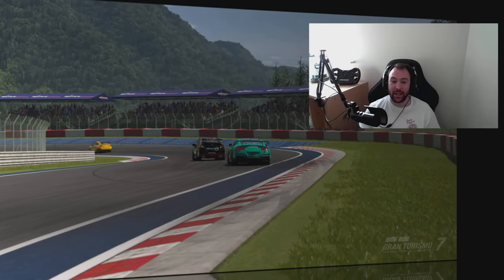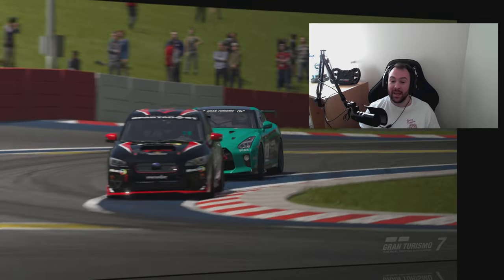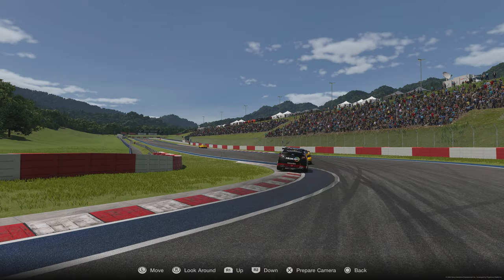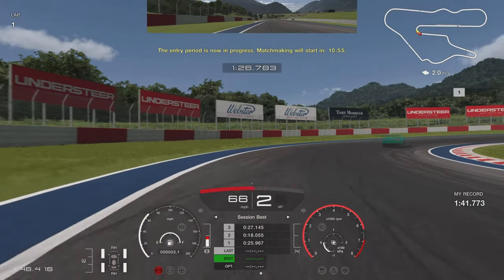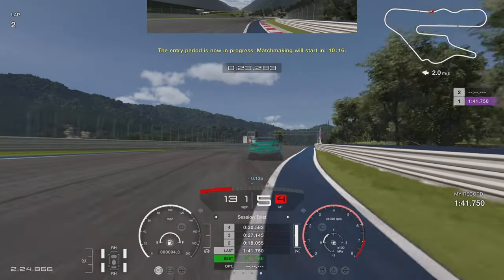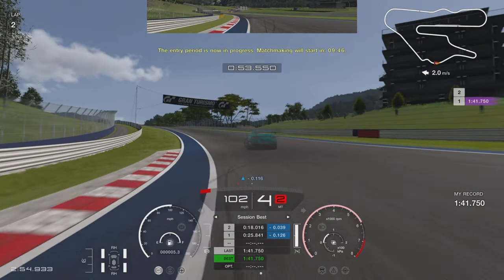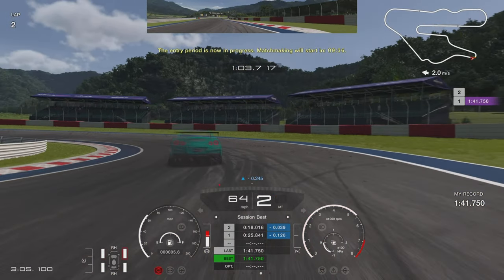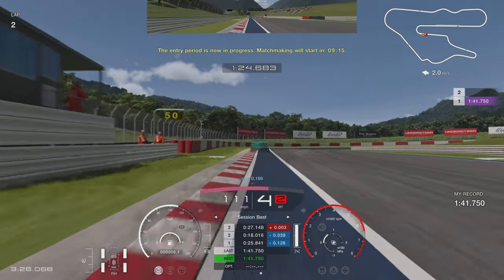Gran Turismo 7 👉 Kyoto Yamagiwa 👈 Gr4 | Kireth Track Guide And Tips!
Gran Turismo 7 Daily Race B track guide at Kyoto Driving Park Yamagiwa!

Welcome to the eighteenth of a weekly series of Gran Turismo 7 track guides for Daily Race B and Daily Race C courtesy of Kireth Esports track guide specialist JayBayRacing this week in the Subraru WRX Gr4 and Nissan GTR GR4 at Kyoto Driving Park Yamagiwa in Daily Race B! We're delighted to be working with JayBayRacing as he's a Gran Turismo alien (peaking at 74000 DR in EMEA) and also a great content creator that we are supporting. All of these track guides and more are also available on JayBayRacing's channel, go check it out and show him some Kireth Kart support there!

Thanks to Michael Nickle for being a Legends Of Legends!!

3️⃣❤️‍🔥Join our sim racing Discord and CHAT with over 800 other sim racing drivers and fans!

2️⃣❤️‍🔥Thinking about signing up to iRacing? Please use my code or my referral email!

3️⃣❤️‍🔥Pre-order the Gran Turismo 7 25th Anniversary Deluxe Physical edition from Amazon here!

4️⃣❤️‍🔥Want to sound like me? Buy my Shure MV7 microphone from Amazon here!

6️⃣❤️‍🔥 I started streaming Gran Turismo with a Thrustmaster T150!

My gear!

Rig: GT Omega Prime (supplied by the nice people at GT Omega)
Wheel: Fanatec CSL Elite With McLaren GT3 V2 Rim
Pedals: Fanatec V3 Pedals
Screen: Samsung G7
Mic: Shure MV7
Capture Card: AverMedia Live Gamer Portable 2